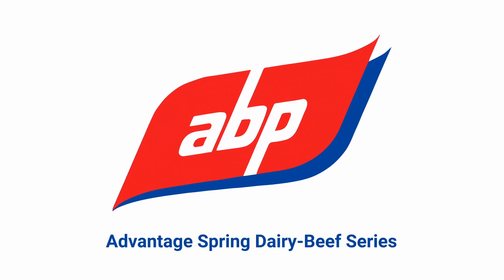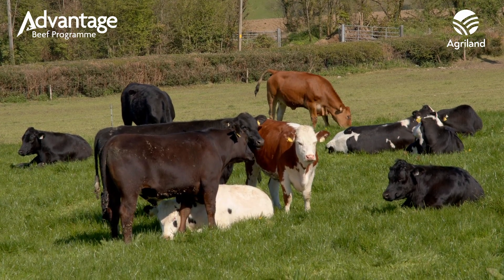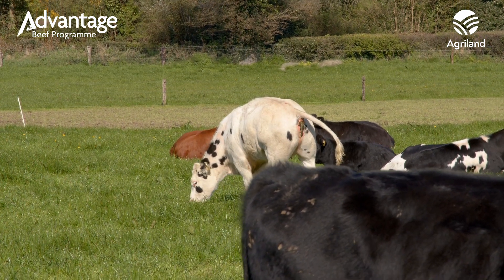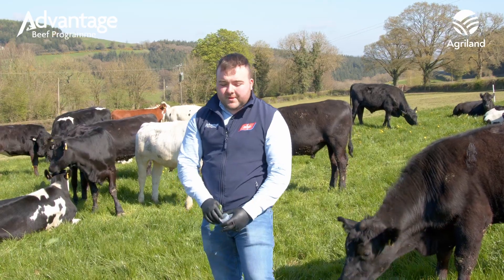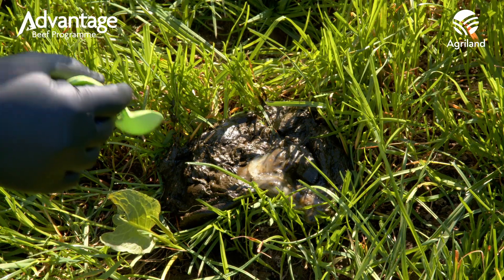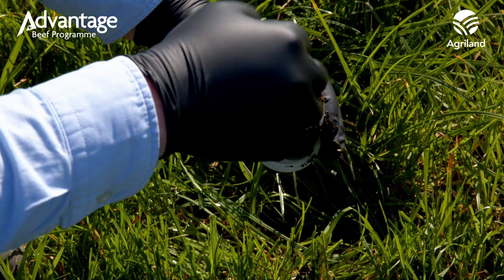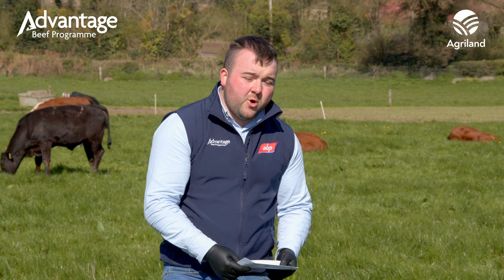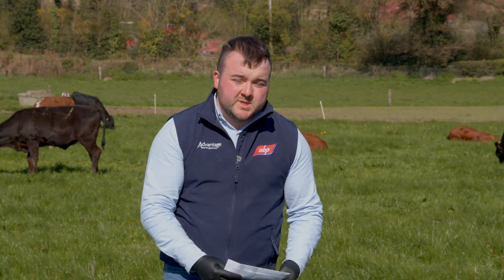How to take a dung sample for a Faecal Egg Count (FEC)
With summer grazing now well underway, many farmers are considering if an internal parasite treatment is needed for cattle at grass.

Before dosing takes place, farmers should first identify if there is a need to treat internal parasites and the best way to do this is to take a Faecal Egg Count (FEC) or a dung sample.

Dung sampling may not be the most popular job on the farm, but the results can be very useful when determining what parasite treatment, if any, is needed.